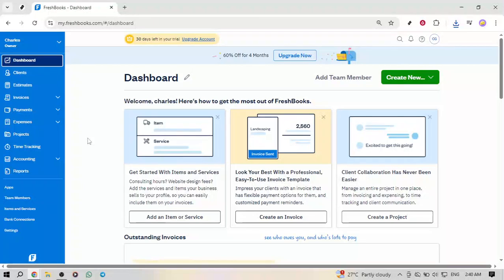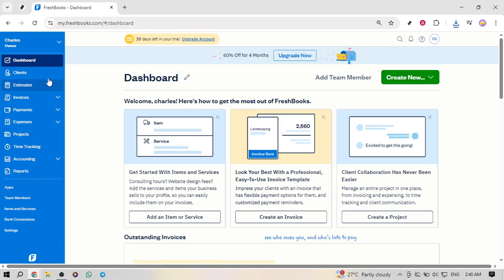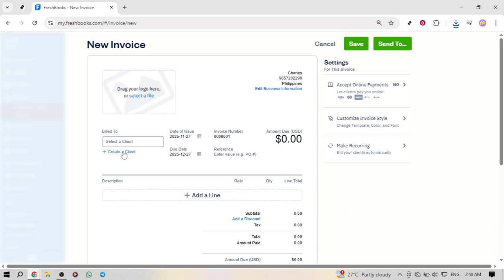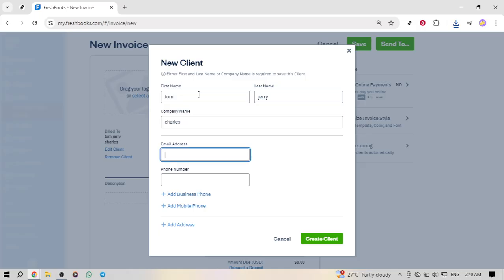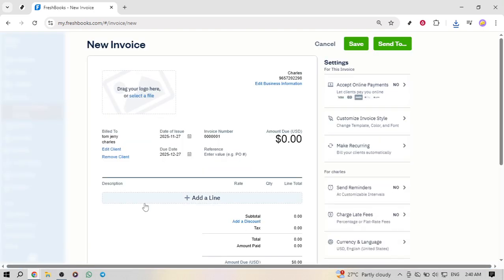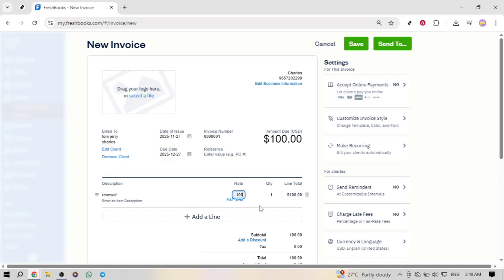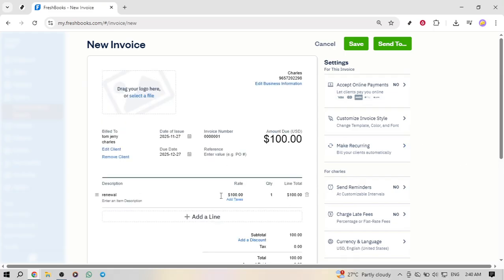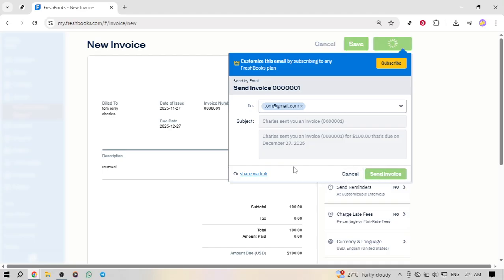How to Create an Invoice in FreshBooks 2026 (EASILY!!!)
how to create and send an invoice using FreshBooks so you can bill clients faster and get paid on time.

You’ll learn:

How to create a new invoice in FreshBooks
How to add clients, services, quantities, and prices
How to set payment terms, due dates, and taxes
How to customize invoice appearance before sending
How to send invoices by email or share a payment link

This guide is perfect for freelancers, consultants, agencies, and small businesses